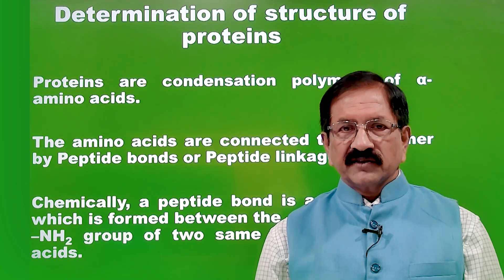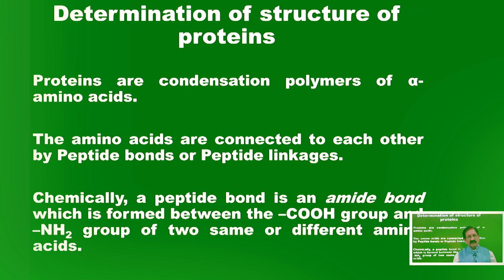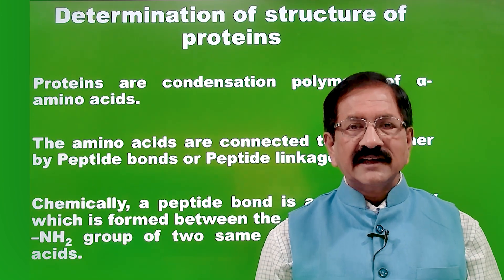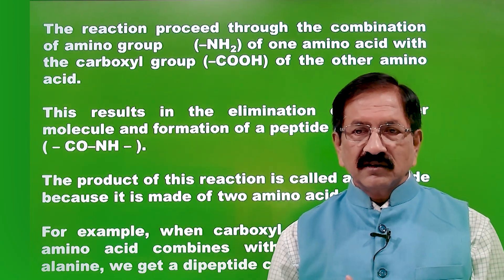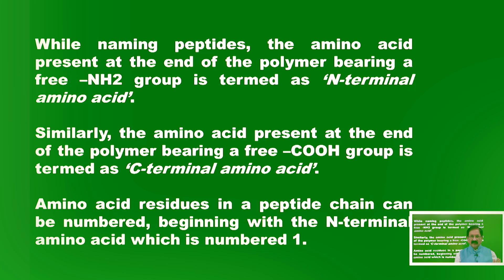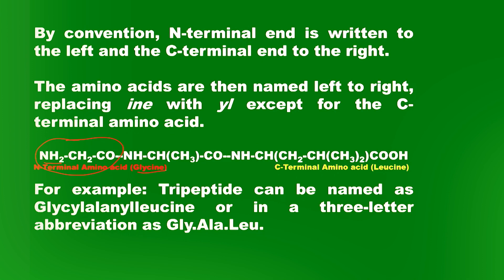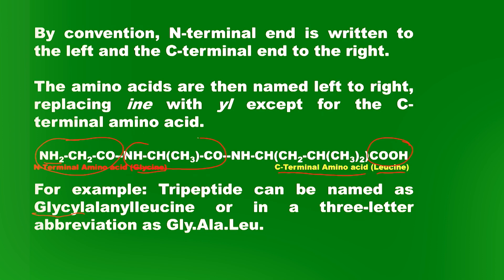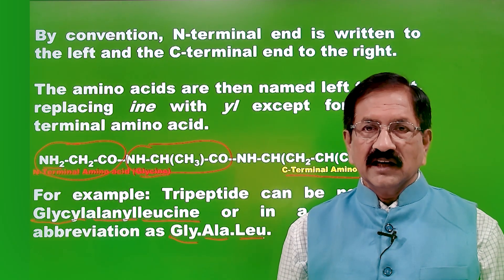Chemistry of Proteins by Prof. Amar Srivastava (Part-4)